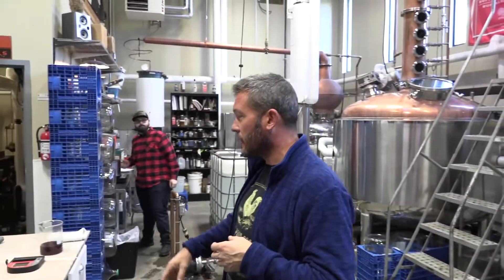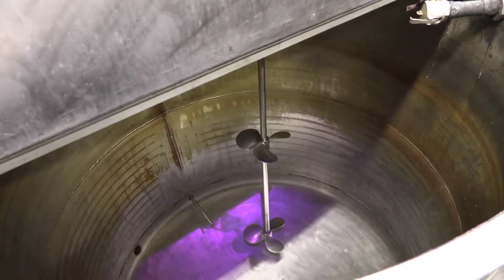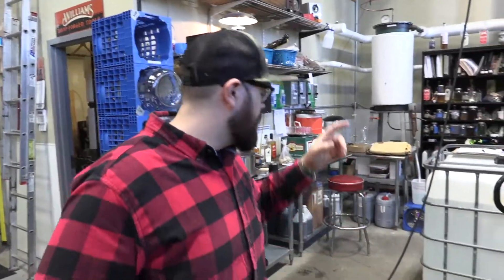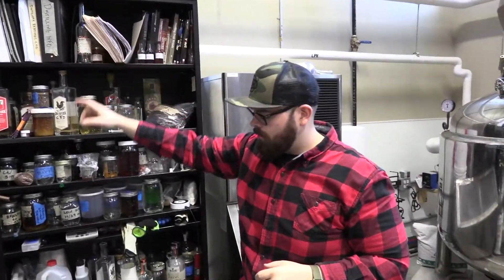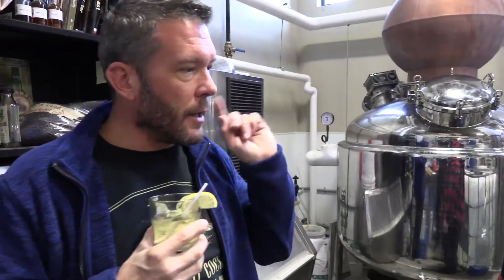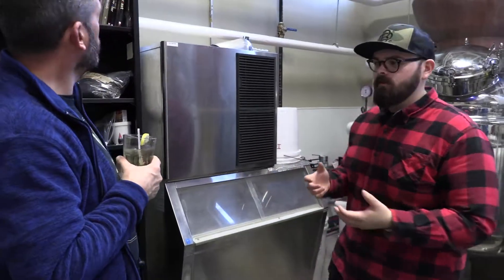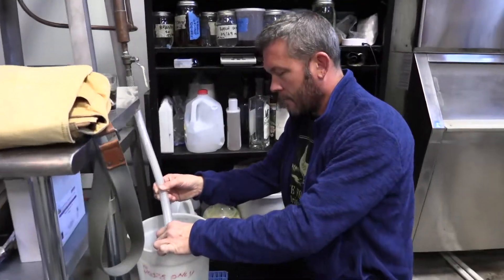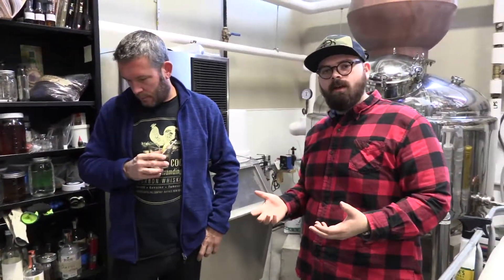Tales From the Still Ep2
In this episode, Crowley talks with distiller Kevin Ford about the equipment and processes of distilling the various products at Buffalo Distilling Co.